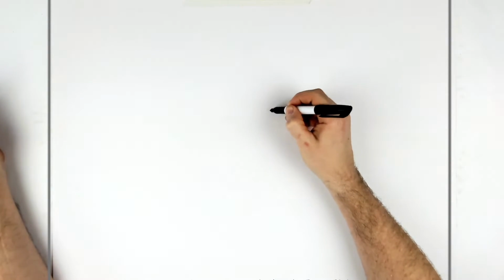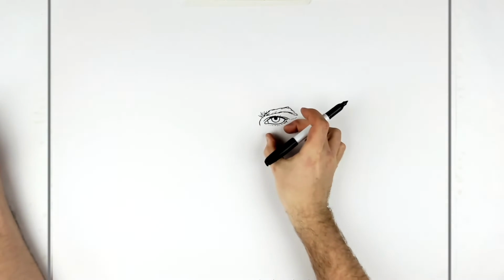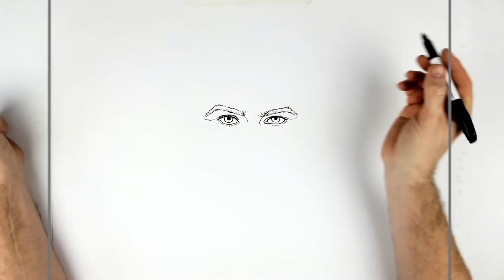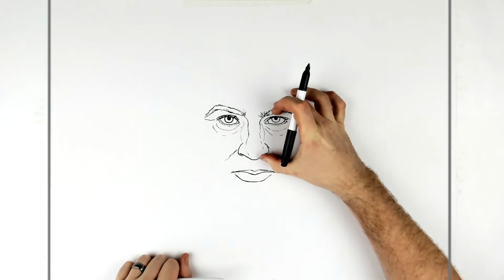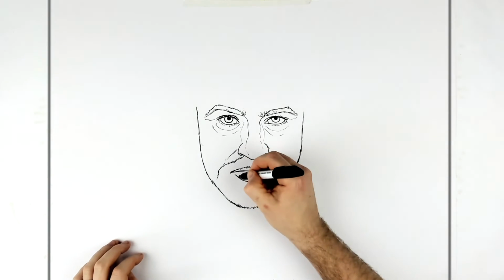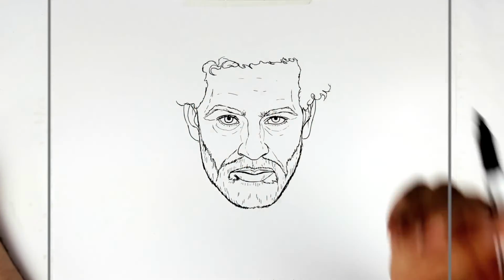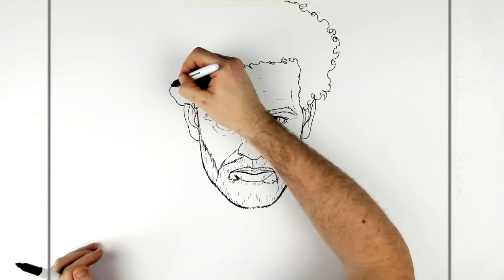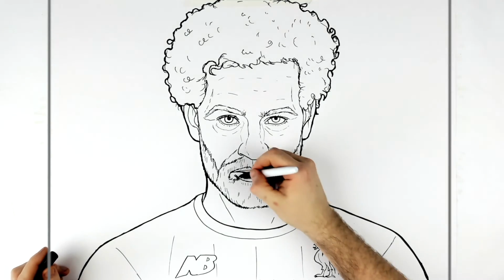How To Draw Mohamed Salah | Step By Step | Football / Soccer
Learn How To Draw Mohamed Salah from Liverpool